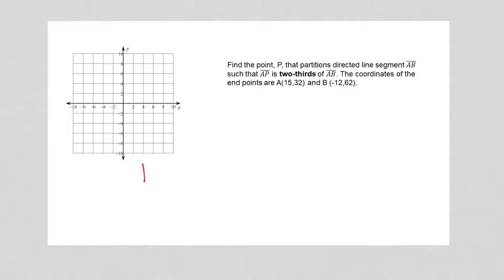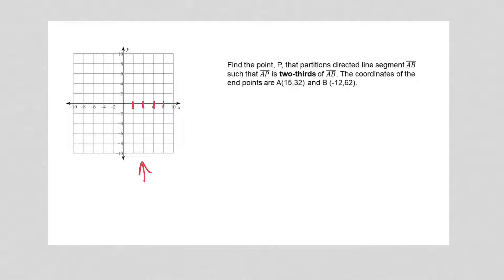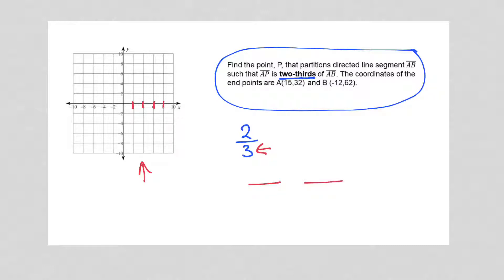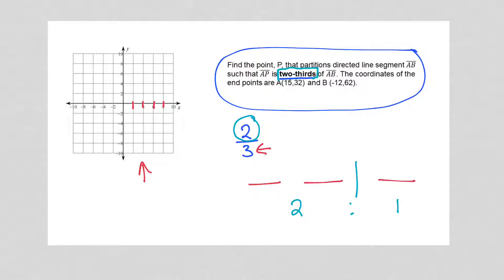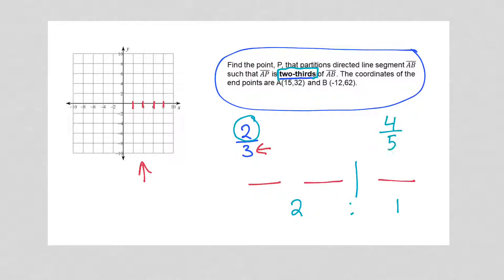Unit 5 test instructions